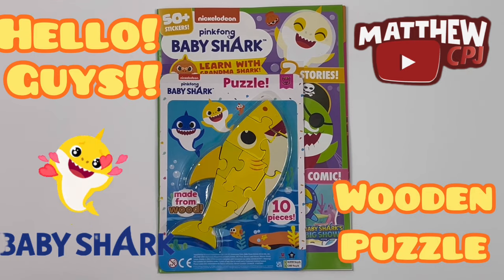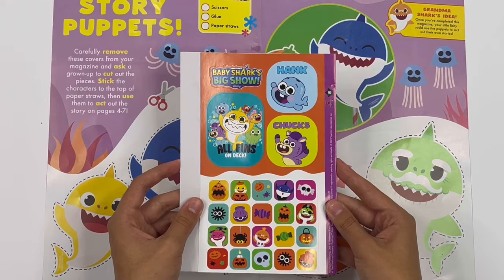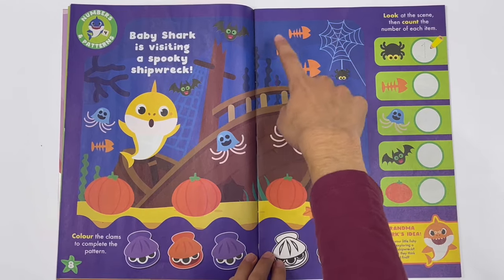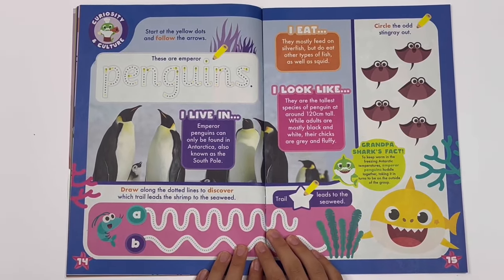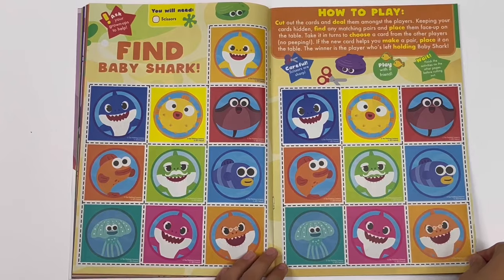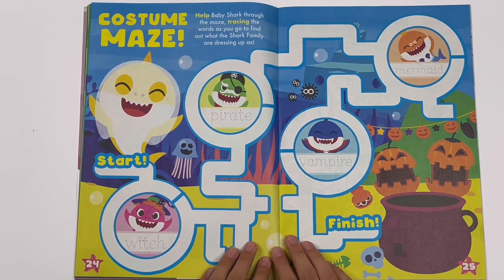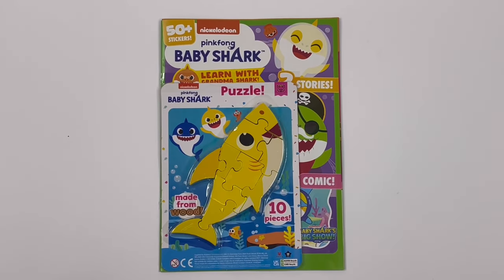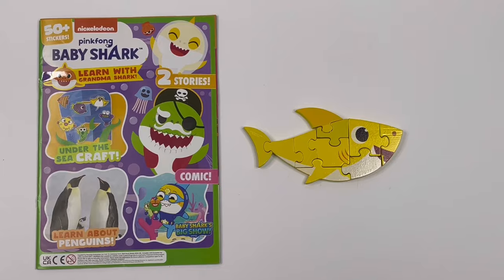Baby Shark magazine, issue 36, Oct/2023 with wooden puzzle toy 🦈